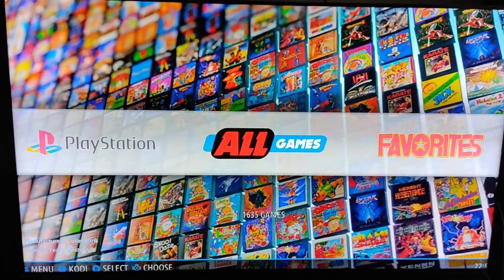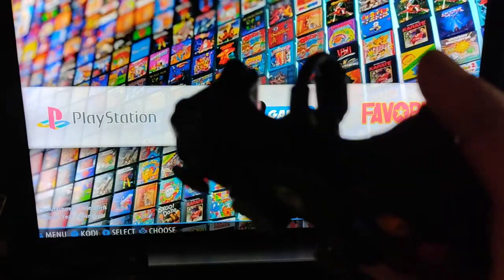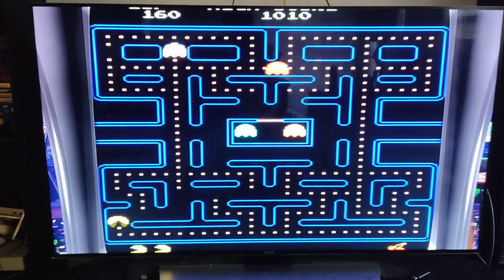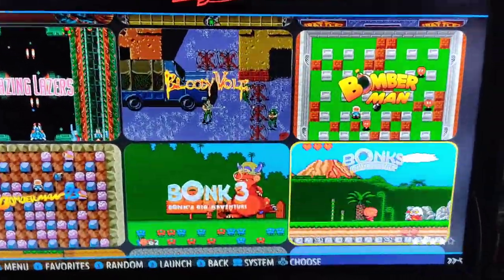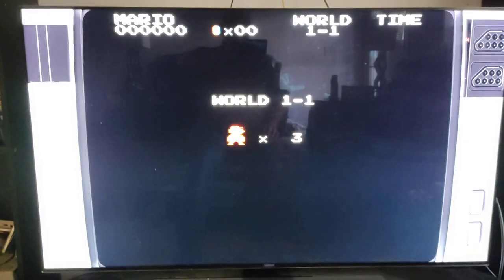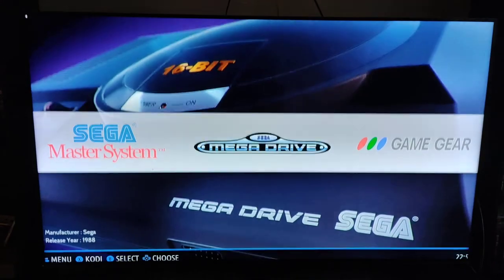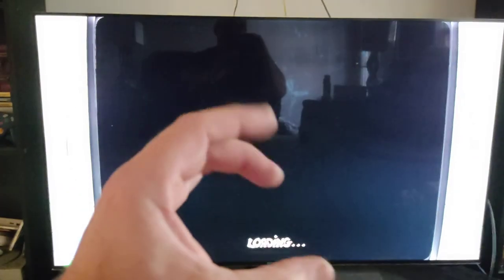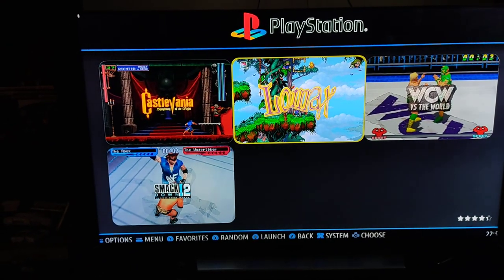Raspberry Pi Classic Console Demo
Here I use a raspberry pi to demonstrate classic console play with Batocera. I am using a wired xbox 360 controller to play.